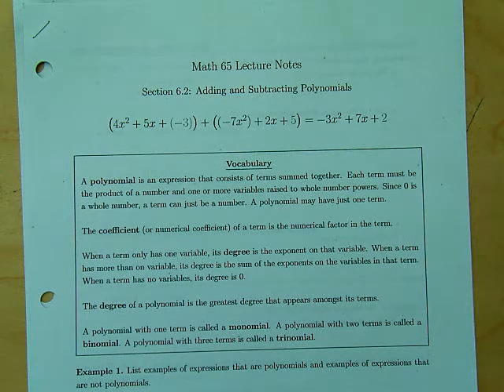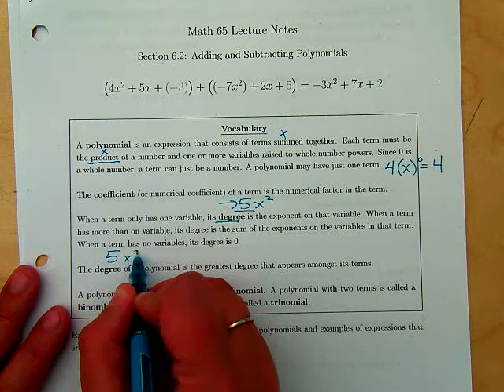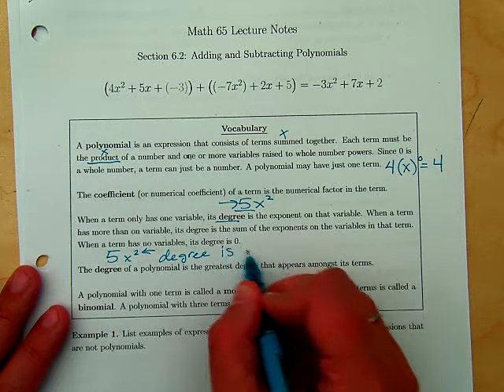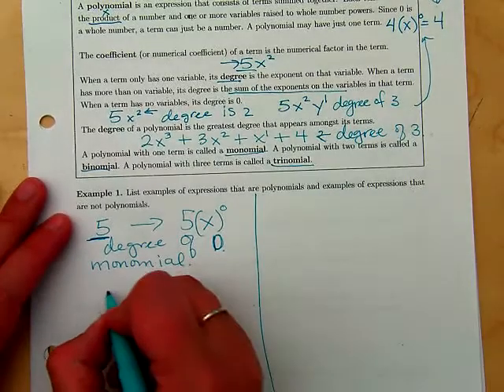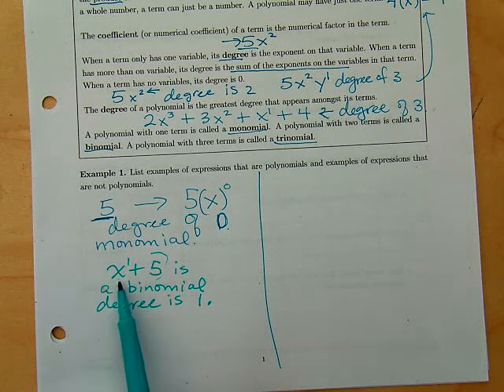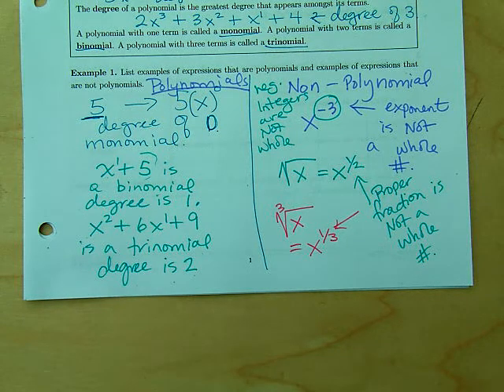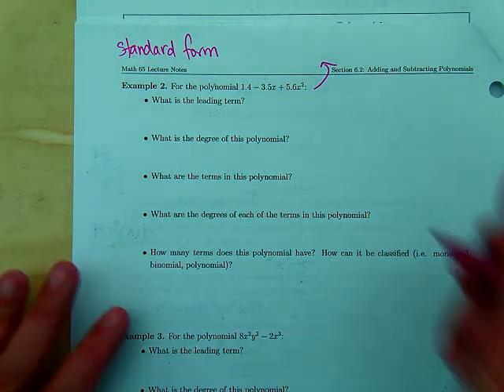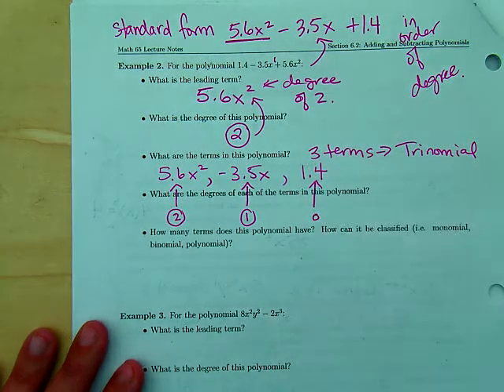Polynomials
Math 65
ORCCA 6-2